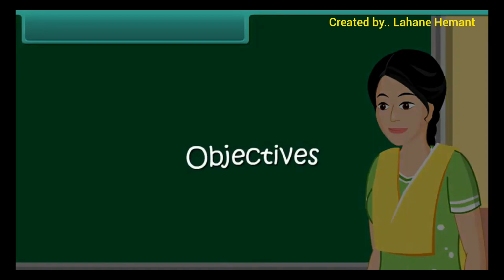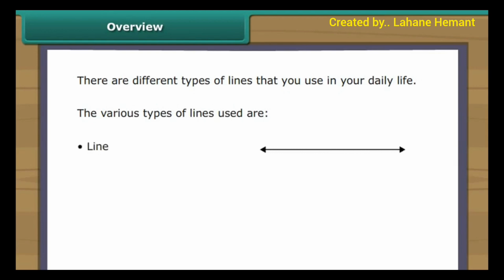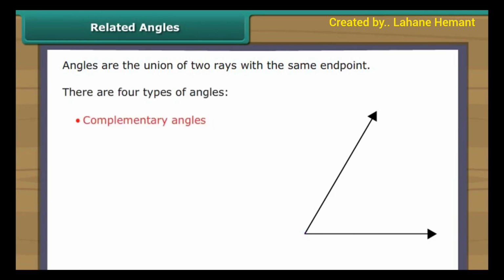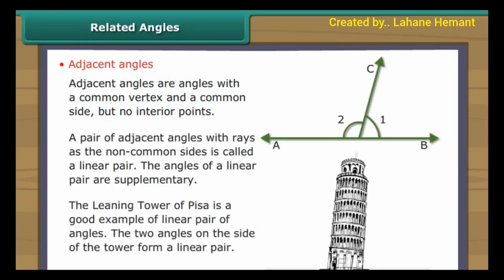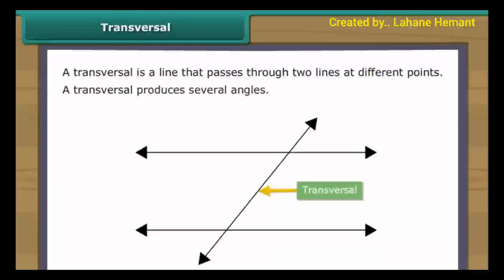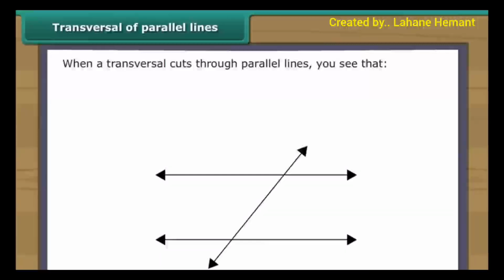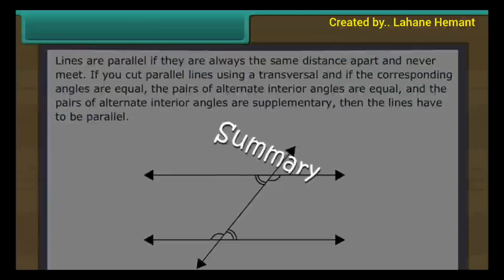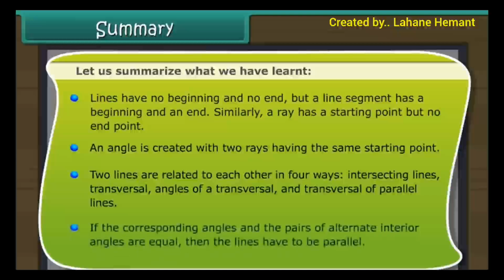Identify the different types of angles.Describe lines and pairs of lines.Explain parallel lines.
Identify the different types of angles.

Describe lines and pairs of lines.

Explain parallel lines.